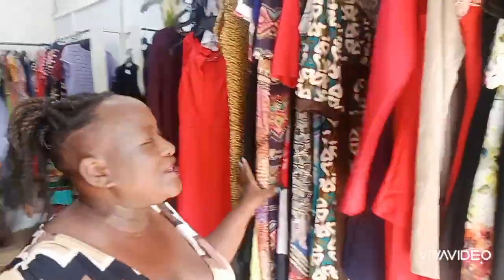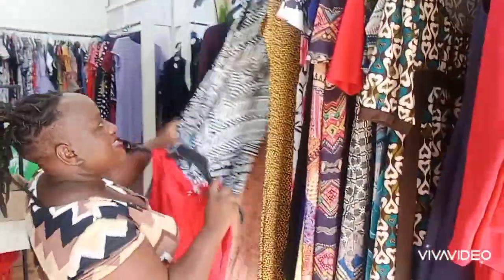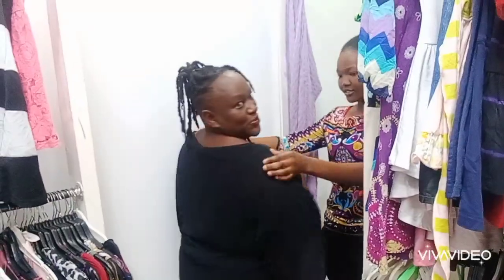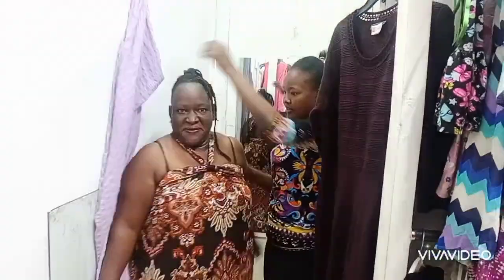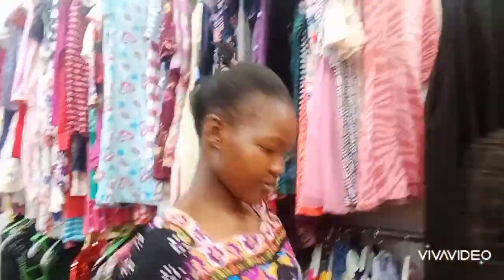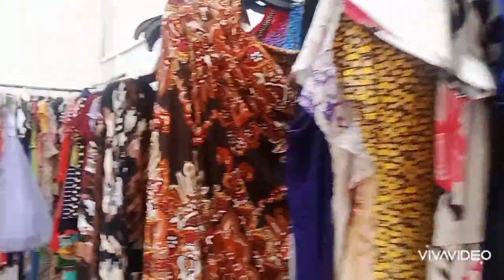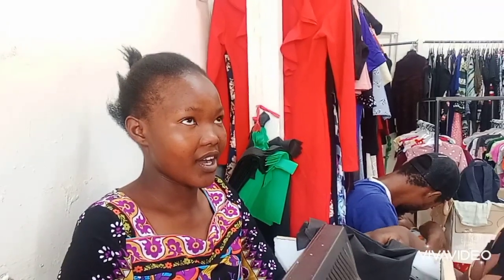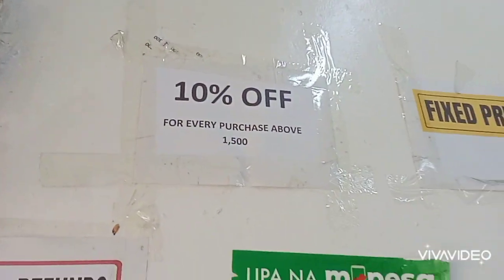mtumba haul.affordable mtumba dresses/plus size/cheap under one roof let's go shop 😍